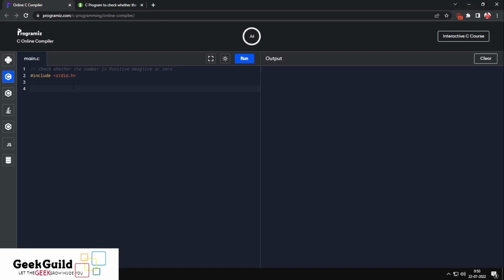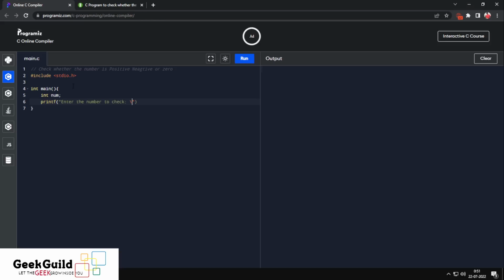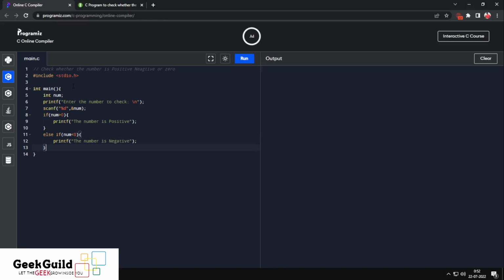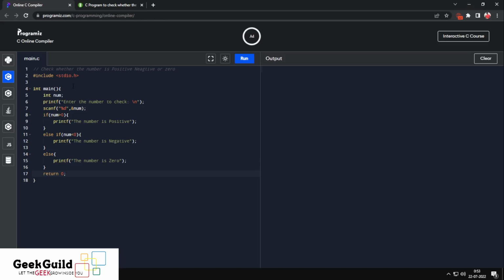Positive , Neagtive or Zero C Programming | Learn with Geek Guild #4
In this  tutorial you will learn to Check wether the number is Positive , Neagtive or Zero C Programming